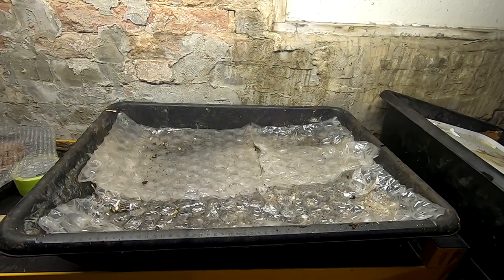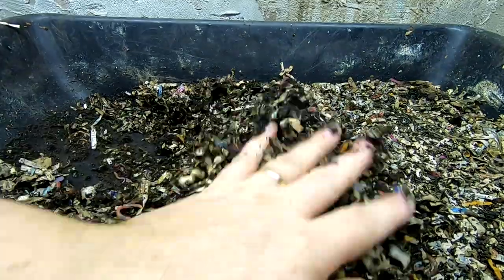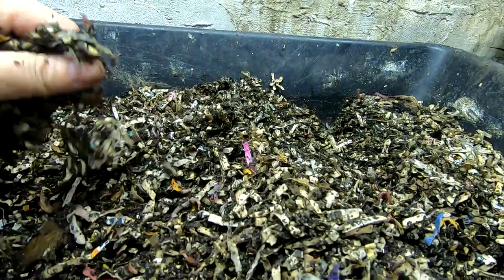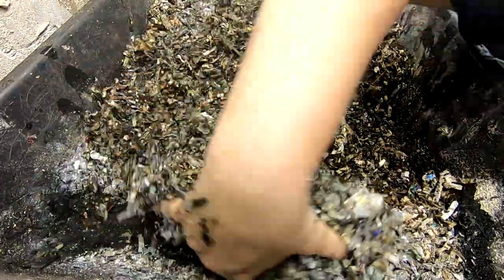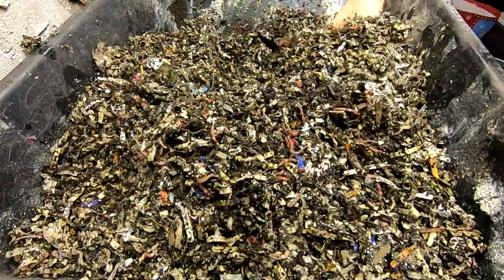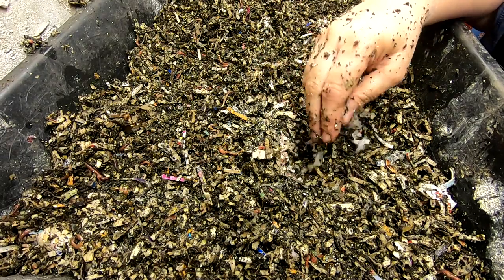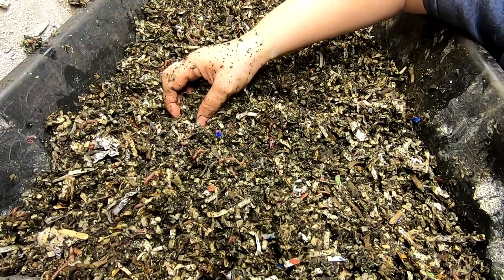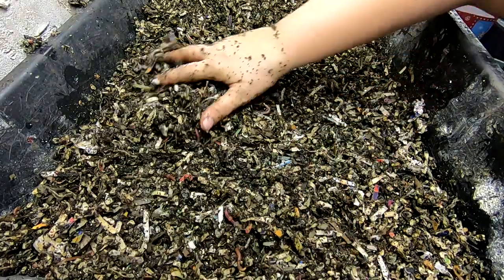WORM CHOW ONLY BIN UPDATE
Quick update on the worm chow only bin that I am trying to grow them up big for fishing.
Neem Cake for Organic Gardening (5 lb)
Espoma Green Sand

worm farm revolution
Vermiculture Technology: Earthworms, Organic Wastes, and Environmental Management